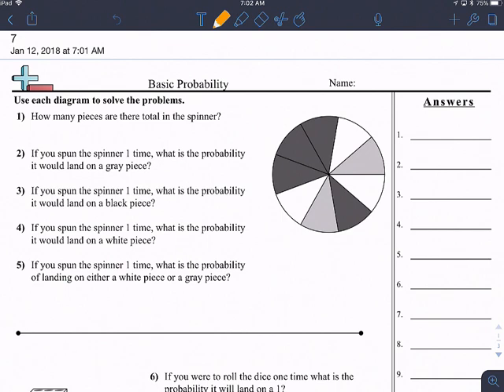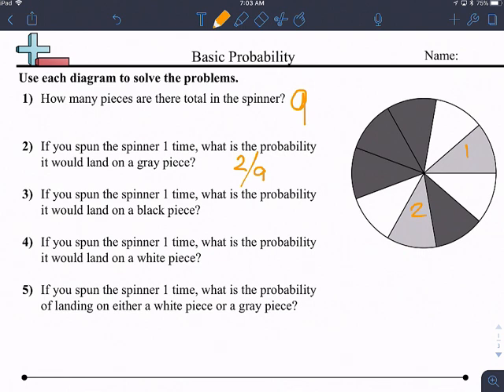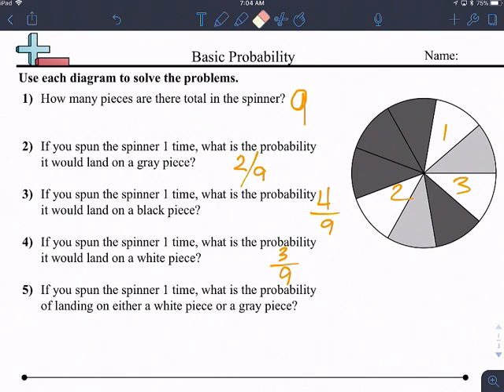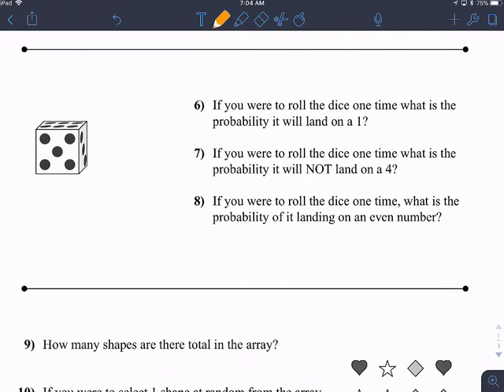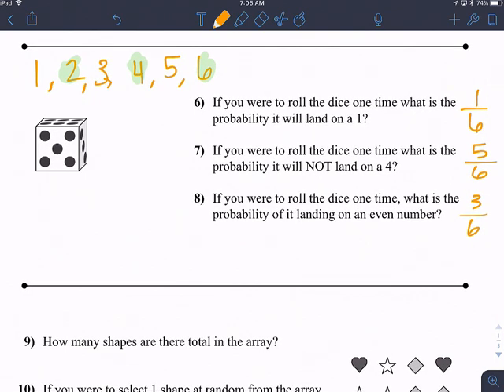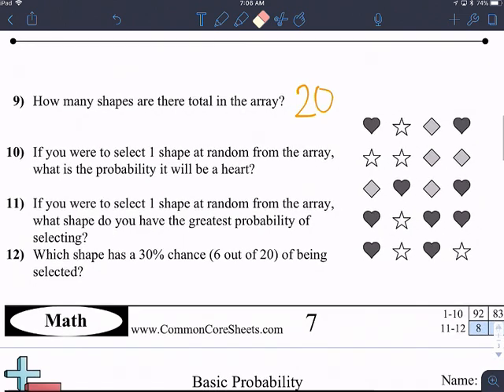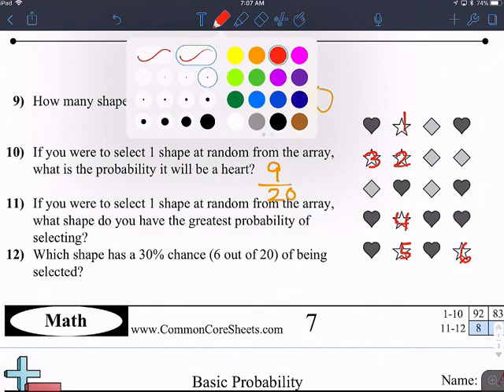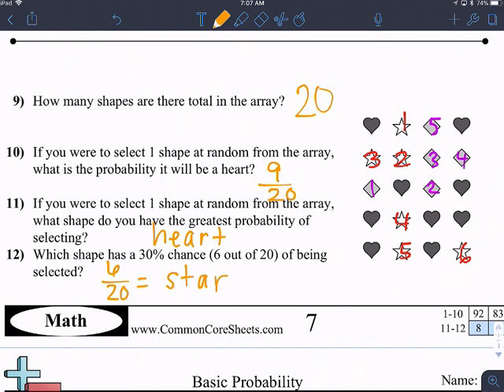Finding Simple Probability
Finding simple probability- examples of spinner, dice, and shapes.